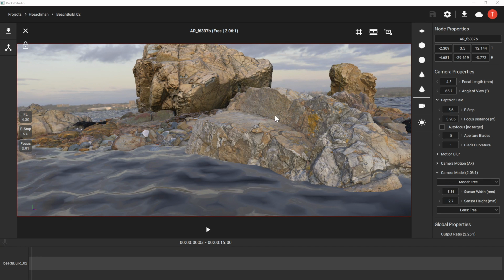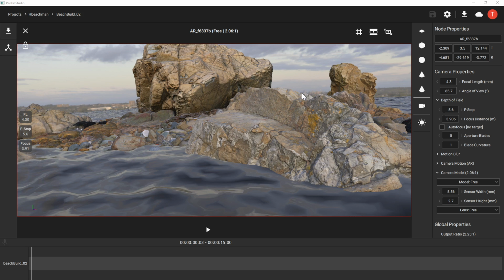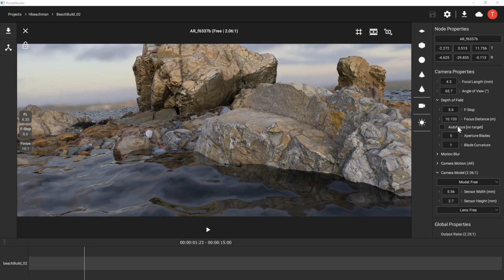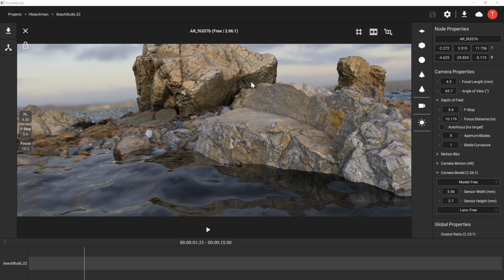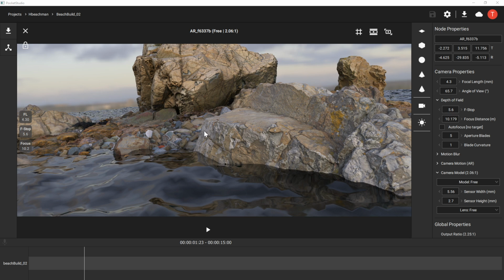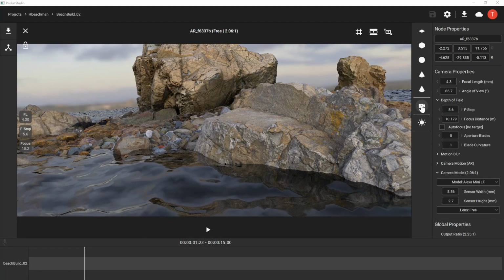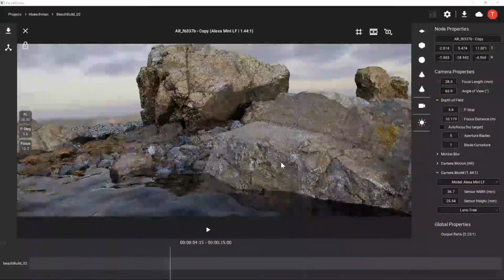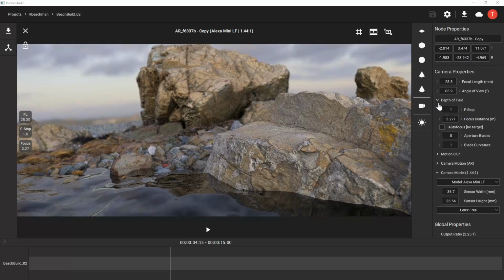How to get a soft lens effect with an AR camera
Cameras made with the AR app can have very tiny sensor sizes. This means they will have a very large depth of field and it will be hard to achieve the soft lens look. In this video we show you how to fix this.